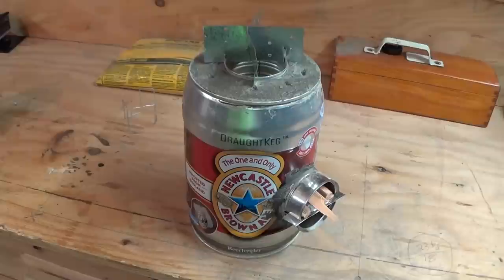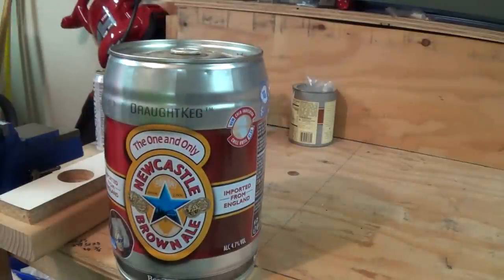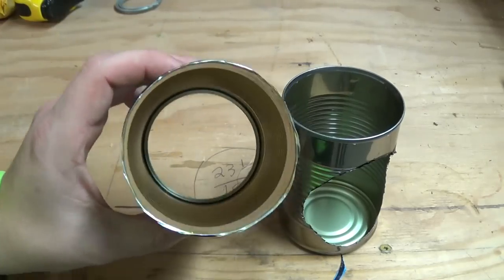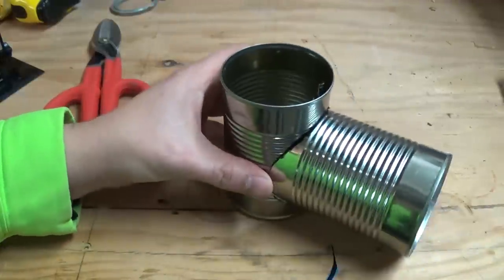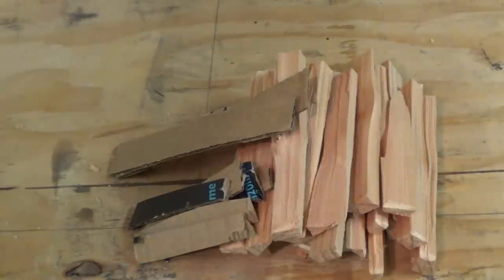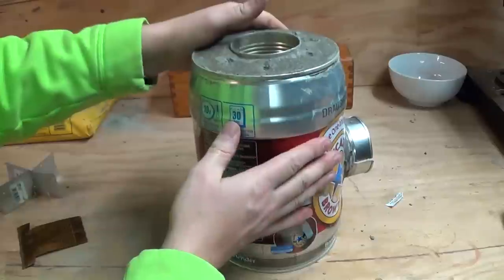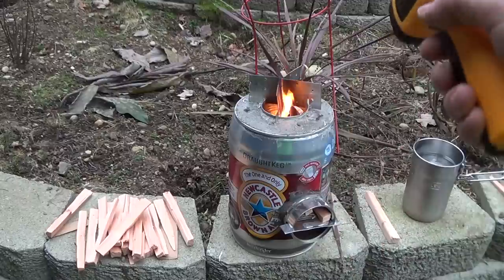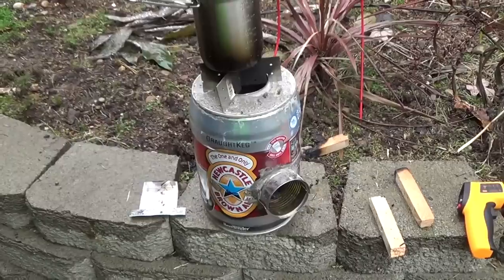DIY The Beer Keg Rocket Stove The Coolest Stove on YouTube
Step by step instruction guide on how to make the coolest rocket stove on YouTube.  Introducing the beer keg rocket stove.  Rocket stoves are relatively small but energy efficient stoves that use small diameter wood (Twigs, sticks ect.) the stove uses the intense raising heat from the burn camber in the chimney to create a strong draw of air from the air intake which can cause a “rocket sound” when running well.

In this video I show you how to make you own beer keg rocket stove then we take it outside and see how long it takes to boil a pot of water.  While we wait for the pot to boil the inferred temperature gun will tell us how well the stove is functioning.

This video is going to be the first of a short series of camp stove videos on the GearsNTools channel.  The goal to compare several homemade stove options to some manufactured options such as the Kelly Kettle, Pocket Rocket, and other camp stoves.  This Rocket Stove is going to be a bench mark item that will be shown in future videos when we compare performance, pros and cons of these various camp stove options.  It you have a favorite camp stove you would like me to build or review please let me know and I will feature it on my channel.

The first firing of the stove was a success, the pot did boil, but barely, it would stop boiling as soon as the lid was removed.  Next time I run this rocket stove I will use a pot holder that sits closer to the flame and smaller diameter wood.  The wood pieces used in this video were too large and the stove vented a lot of heat that didn’t make it to the pot.

Materials List for rocket stove:
(1) 5 Liter Beer Keg, empty, if it’s not empty keep working on it.
(3) Soup cans
(2) 10lb bags of mortar mix
(1) Roll of tape

Material for options:
(1) Soup can for intake fuel shelf
(1) Roll of wire or coat hanger for handle (Not shown in video)
(2) Pieces of flat steel to make pot holder

Tools needed to make this rocket stove:
(1) Set of tin snips
(1) Can opener
(1) Dremel Tool (you might be able to get the top of the beer keg off without this but I used one.
(1) Pliers
(1) Marker
(1) Screwdriver – to use as a punch
(1) 5 Gal Bucket for concrete mixing

Checkout our website for comprehensive Buyers Guides and updates

The GearsNTools Amazon Page to see our budget studio gear/ setup :